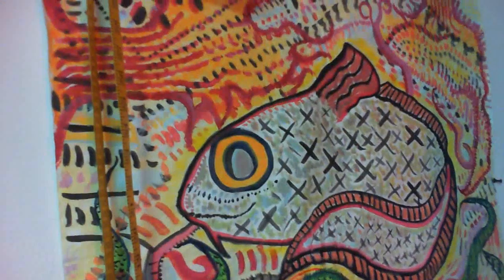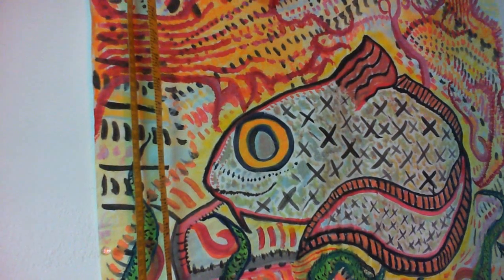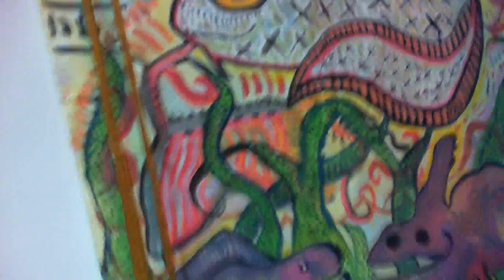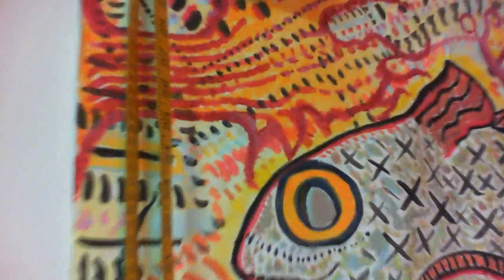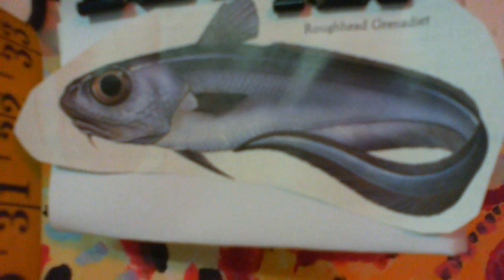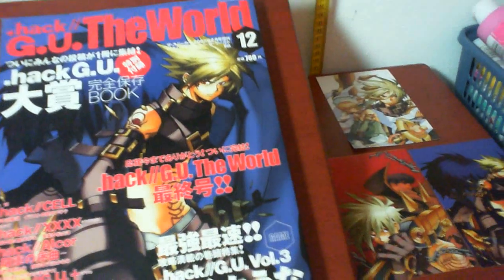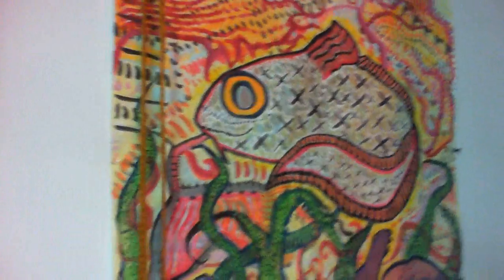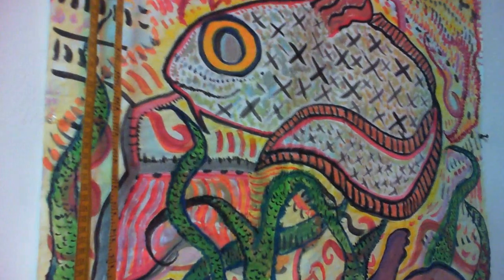Unforeseen Beasts, The Magical RoughNeck Grenadier Fish